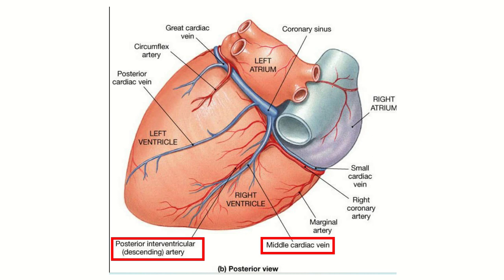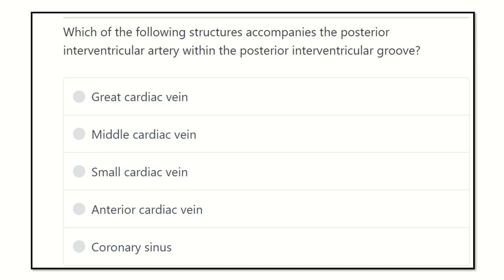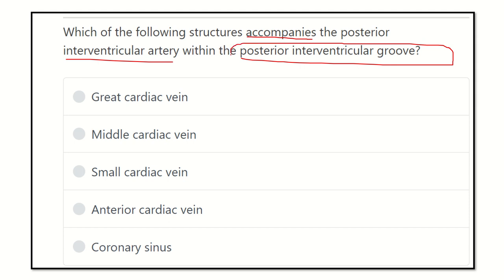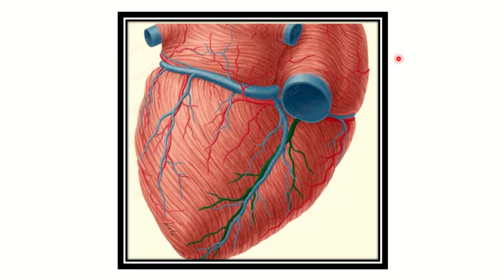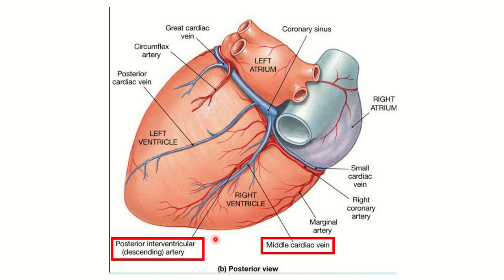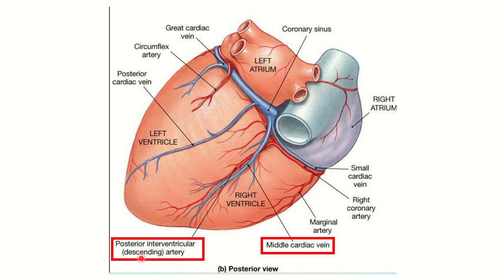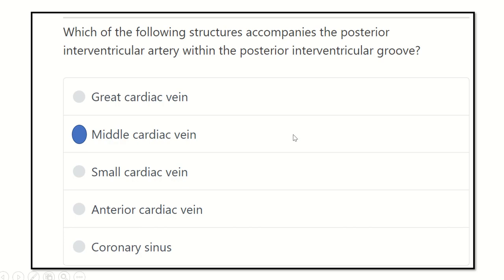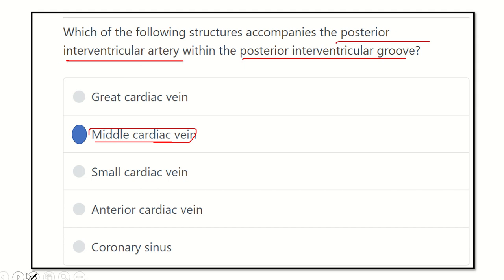Posterior interventricular groove of heart MRCS question solve (CRACK MRCS)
it includes
1. eMRCS videos
2. Fawzia sheet solved
3. Recalls and mores